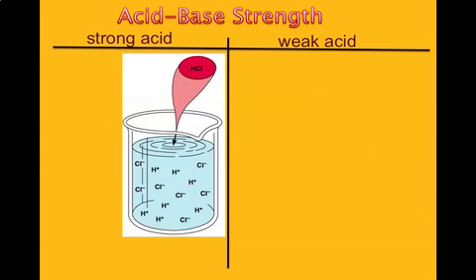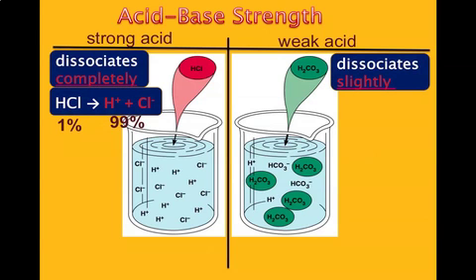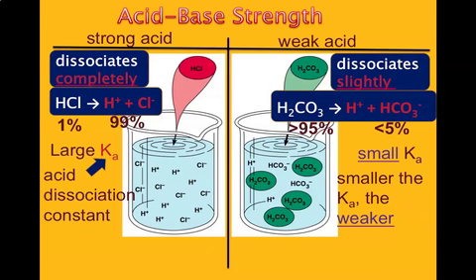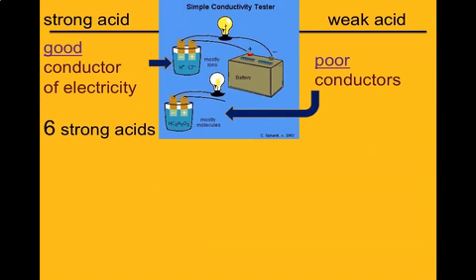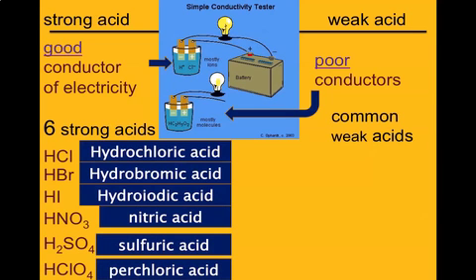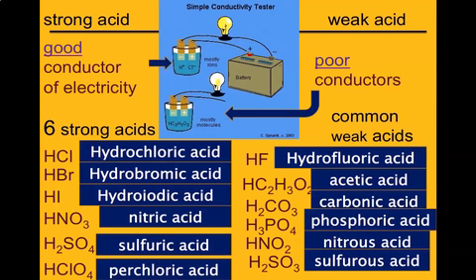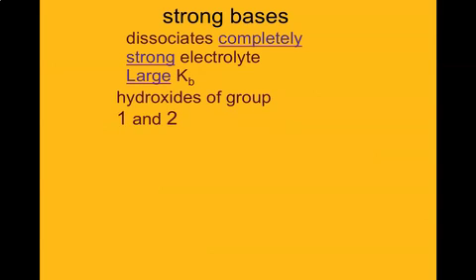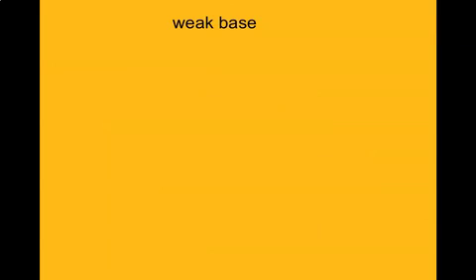11 4 Strengths of Acids and Bases